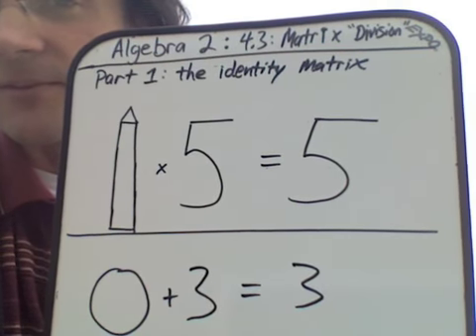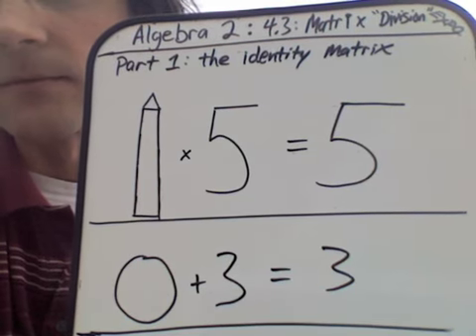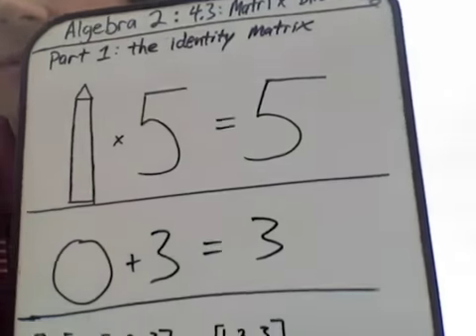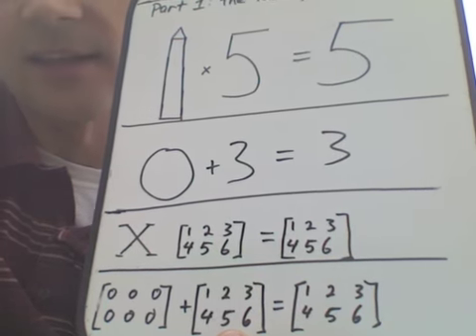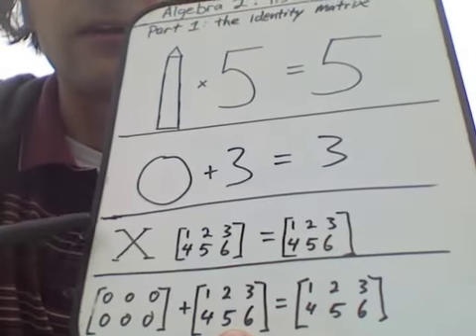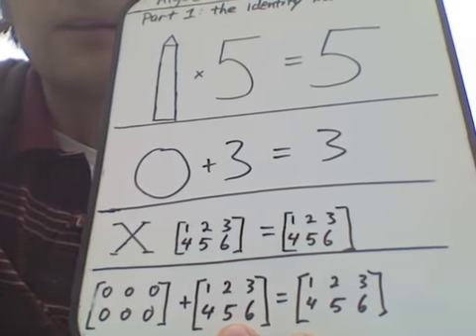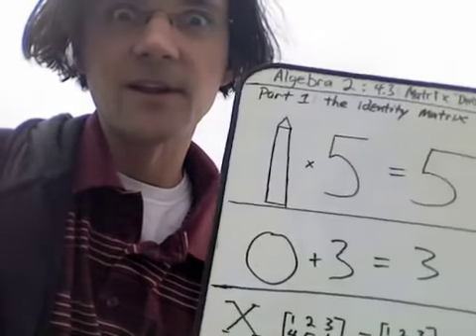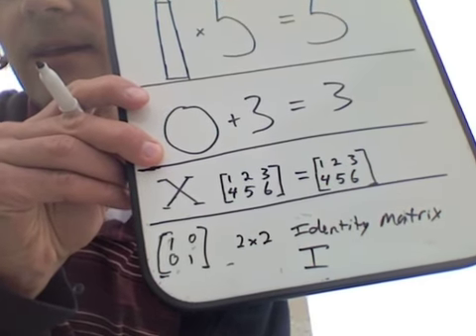Algebra2_4.3_part1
Identity matrix